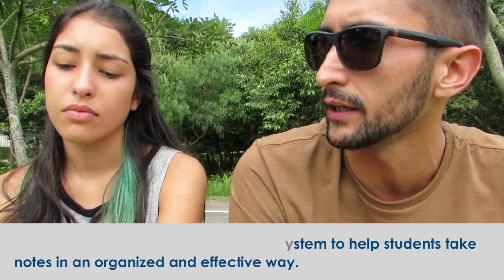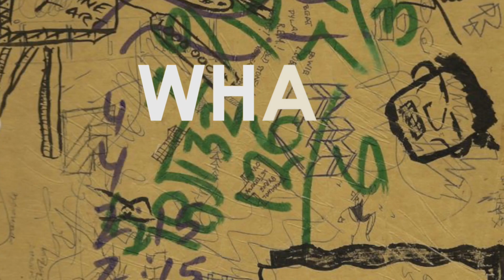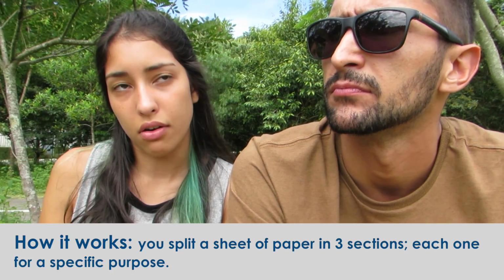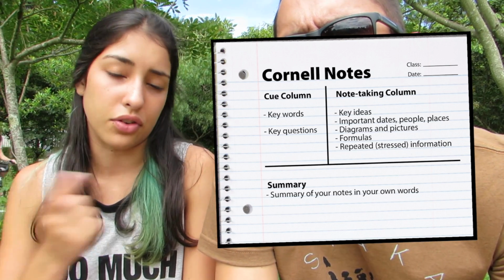iKey 20 - Be the best at note-taking!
Taking effective notes can save your life at school, but we rarely know how to do it properly, like a boss. In this video we talk about the Cornell Method, which can help you out with that.